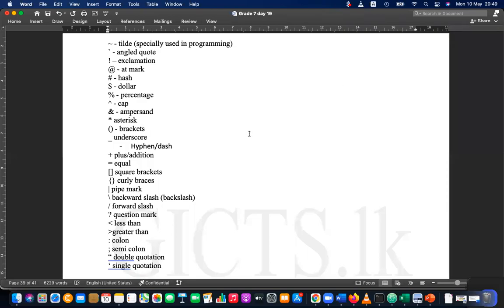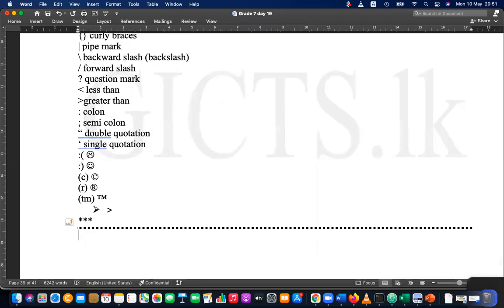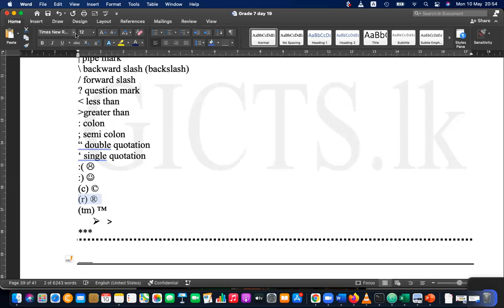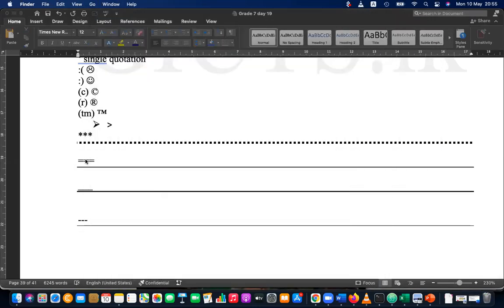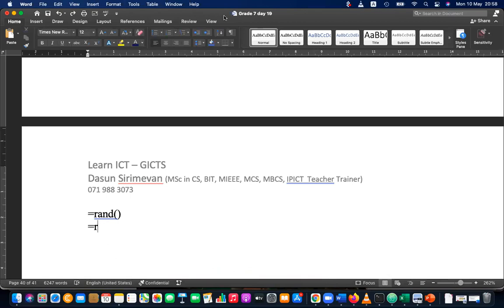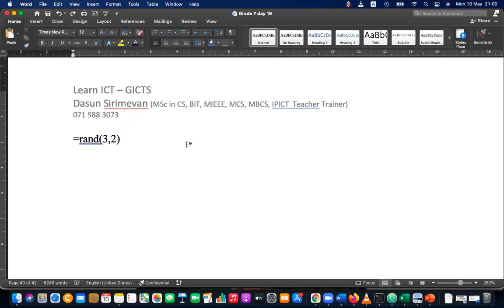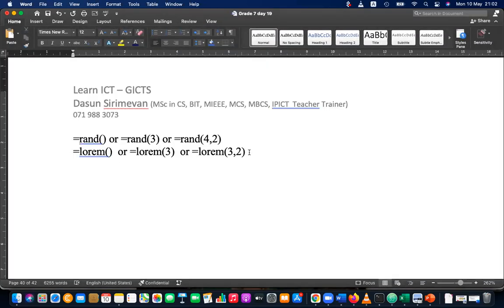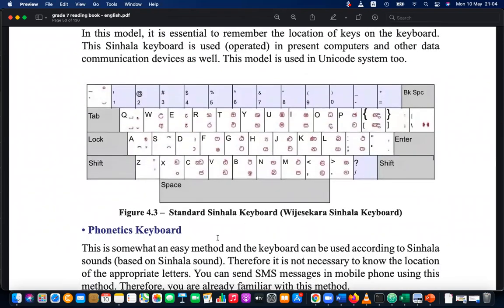Grade 7 English Medium ICT Day 25 Part 2